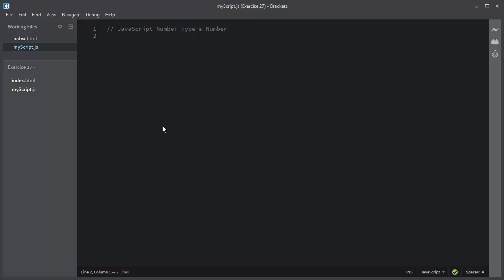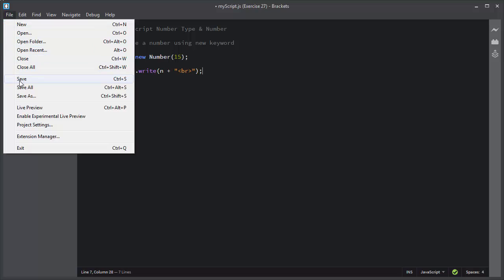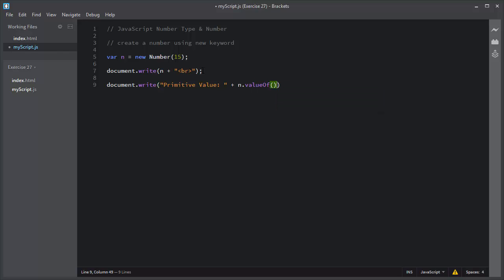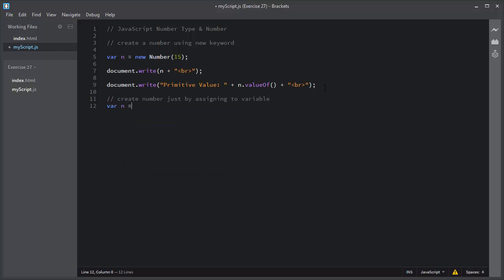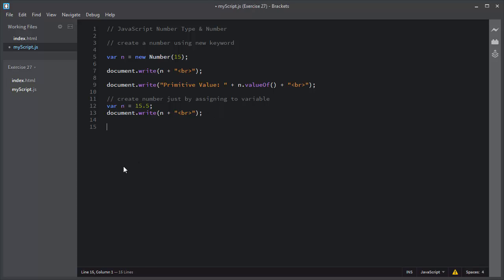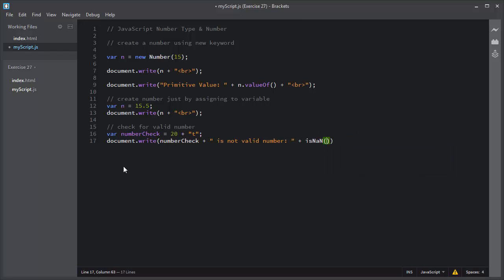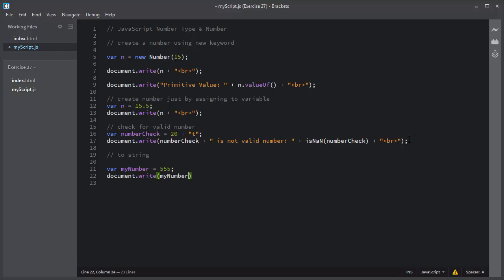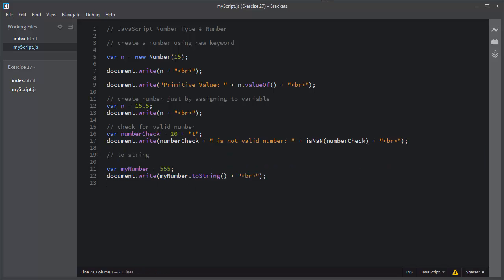[#34] Number Data Type In JavaScript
Course & Video Description:

Lecture: In this video, I’ll talk about Number in JavaScript. The number object enables you to represent a numeric value. It may be integer or floating point number.